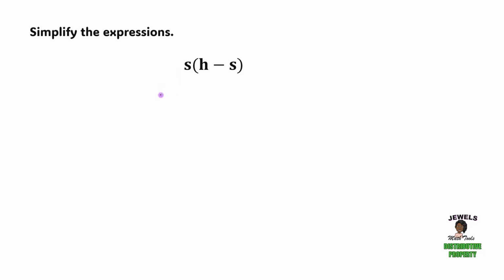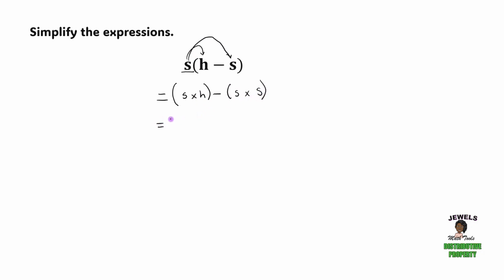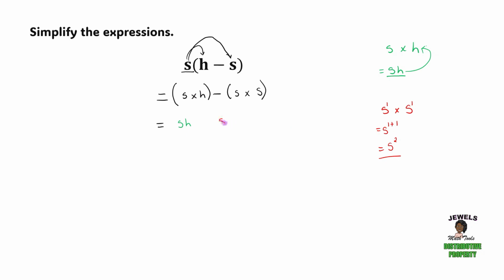Distributive Property part 6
This video is the sixth video in this series on DISTRIBUTIVE PROPERTY. This video demonstrates how to apply the DISTRIBUTIVE PROPERTY to a like terms (same variable) when we are distributing a variable. This rule involves applying rules of exponents (indices) to add their powers.